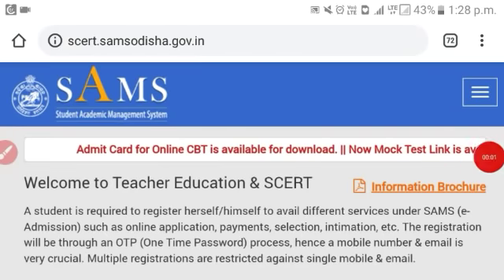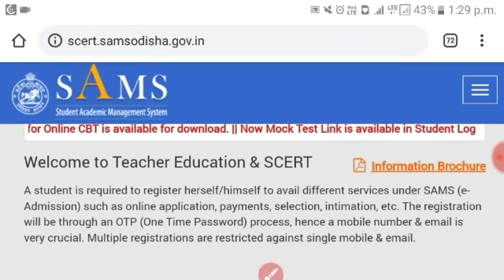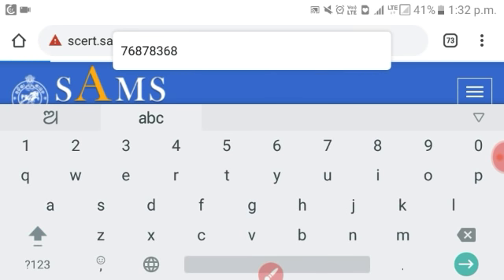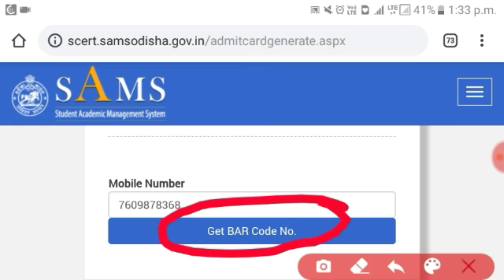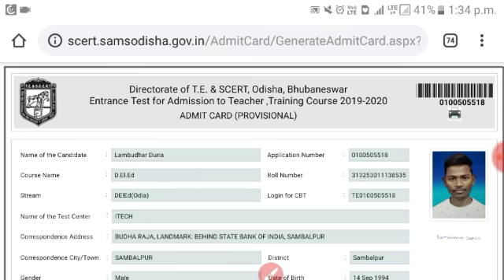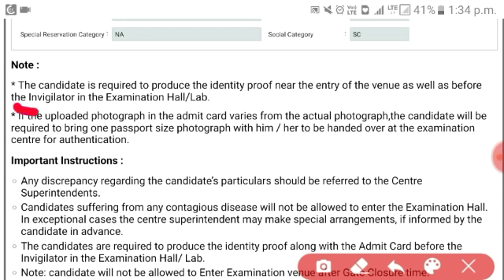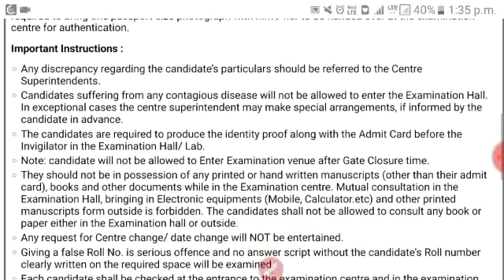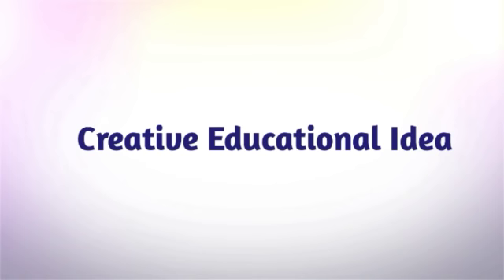ଆସିଗଲା CT ଓ BEd ୨୦୧୯ ର Admit Card ।। ଦେଖନ୍ତୁ କିପରି କରିବେ Download 👍👍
Link to download admit card

for any quary -